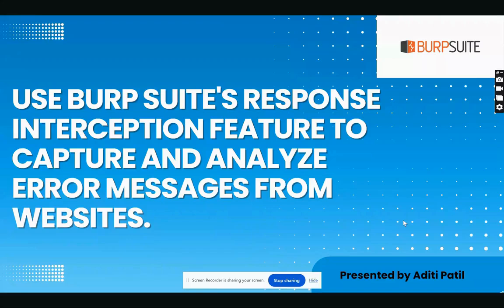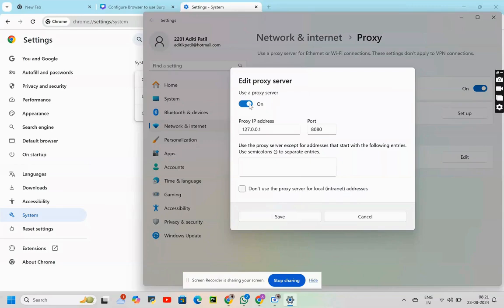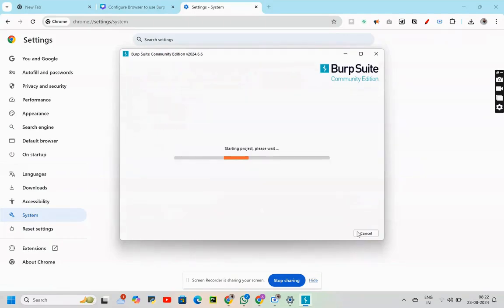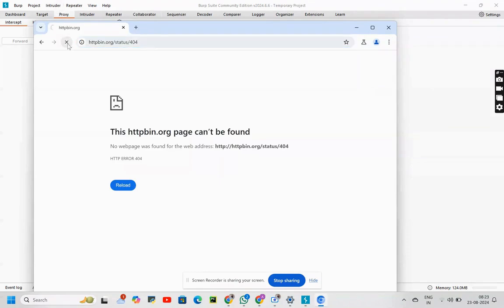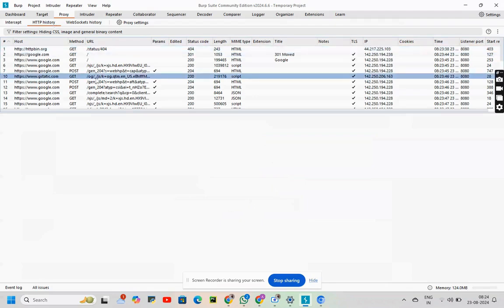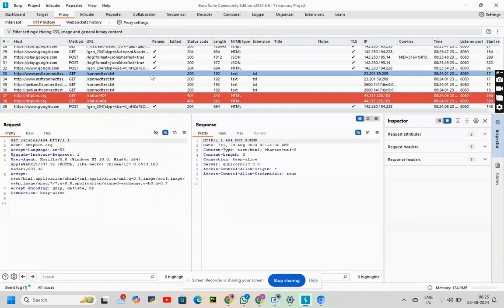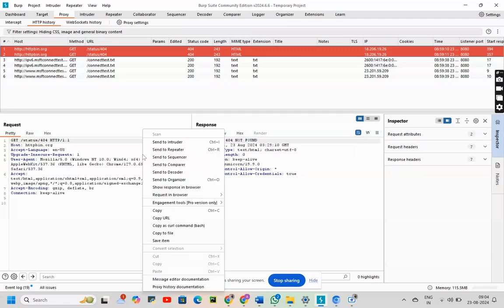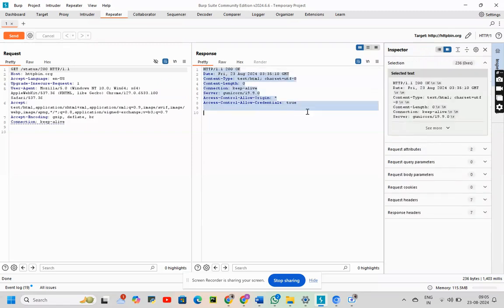Master Burp Suite:Guide to Intercept, Modify, and Analyze HTTP Responses | Web Security Tutorial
🚀 Mastering Burp Suite: Step-by-Step Guide 🔐

1️⃣ Ensure Burp Suite is Set Up Correctly:

🔧 Proxy Configuration: Make sure your browser routes traffic through Burp Suite. Typically, set the proxy settings in your browser to use `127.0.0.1` and port `8080` (or another port if configured differently).

2️⃣ Turn on Interception:
🛑 Open Burp Suite and navigate to the "Proxy" tab.
👆 Click on the "Intercept" sub-tab.
✅ Ensure that the button says "Intercept is on". If it says "Intercept is off," click it to turn interception on.

3️⃣ Trigger a Request that Will Generate a Response:
🌐 In your browser, visit a page that generates an error, like
🔍 Burp Suite should intercept the request and the server's response. Use the "HTTP history" Tab to proceed.

4️⃣ Manual Editing (Optional):
✏️ If direct editing in the intercept tab doesn't work, send the request to the "Repeater" tool for manual editing:
➡️ In the "HTTP history" tab, right-click the request and select "Send to Repeater."
🔄 In Repeater, edit the response manually (e.g., change status from `404 Not Found` to `200 OK`).
💻 Resend the request and observe the modified response in your browser.

🔗 Pro Tip: By editing responses, you can simulate how different scenarios might play out, enhancing your testing strategies!